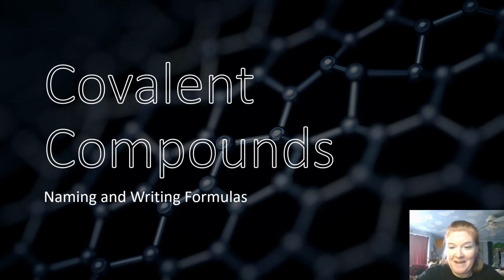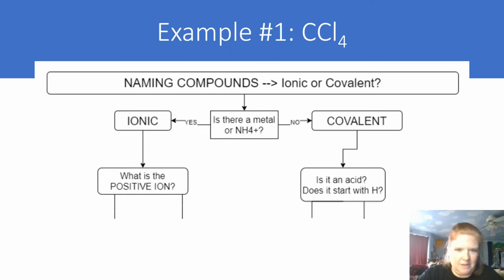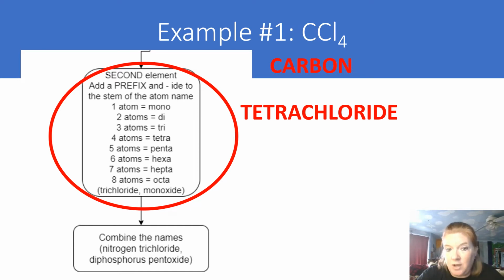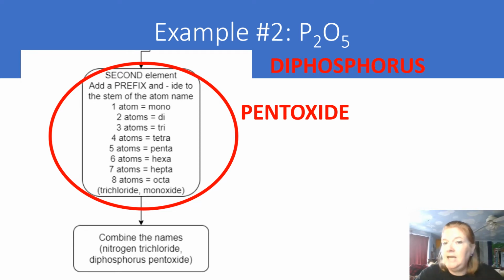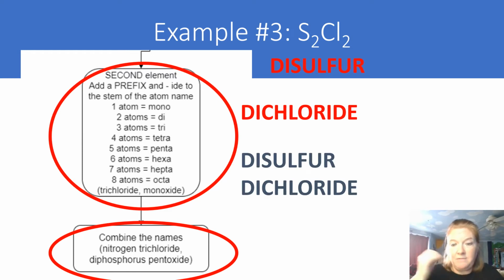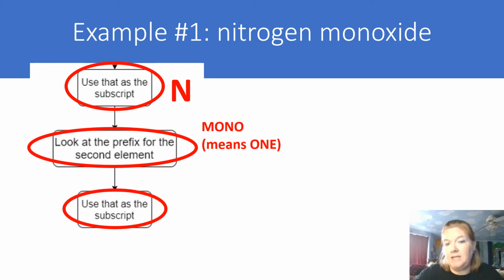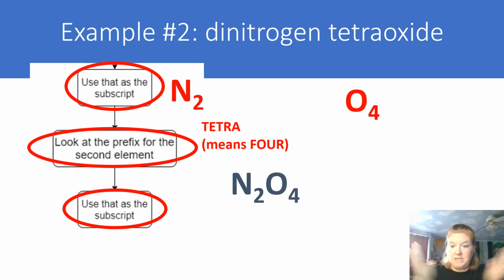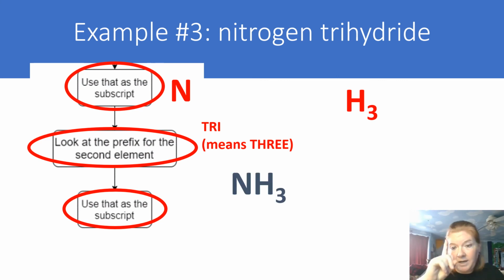Covalent Compounds: Writing Names and Formulas Using a Flow Chart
This video goes through examples of how to use a flow chart to name and write formulas for covalent compounds. The prefixes are discussed as well as changing the ending to -ide for the second element.